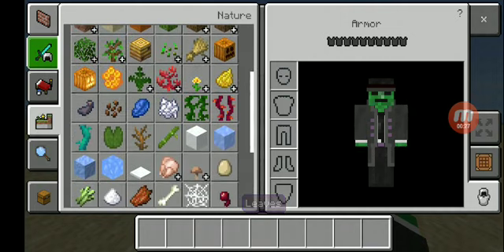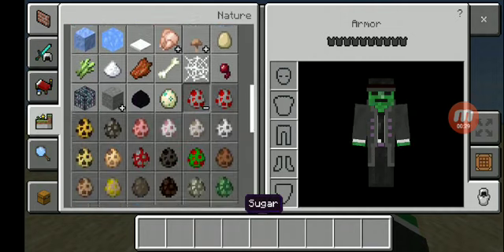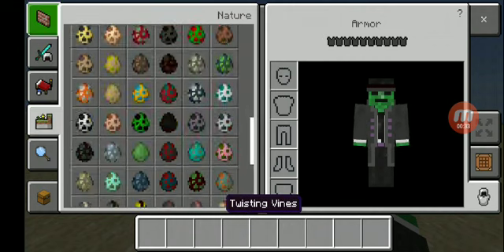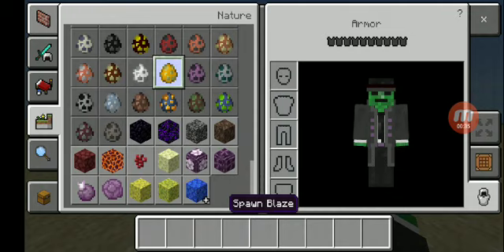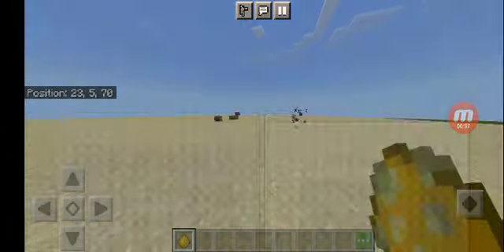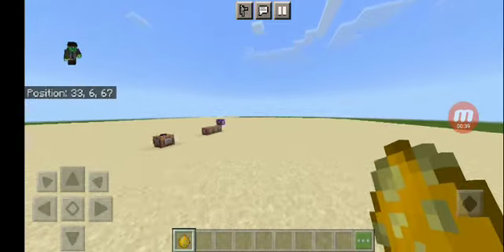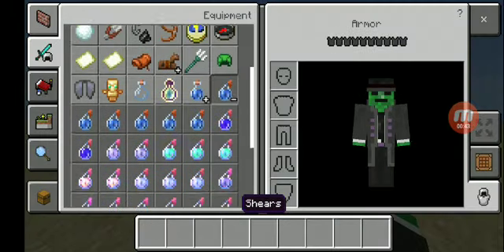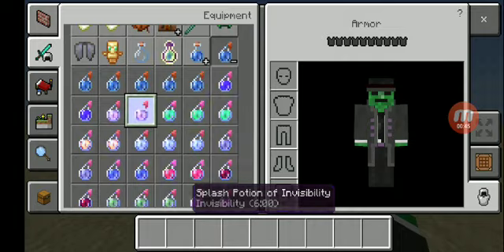Dust Tornado Survival Mode